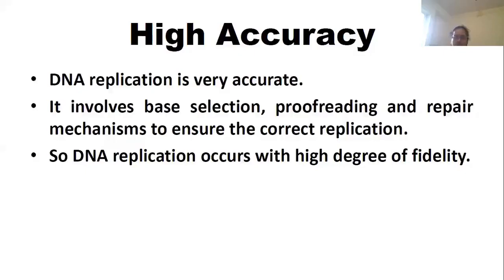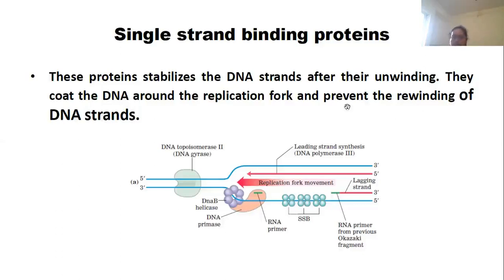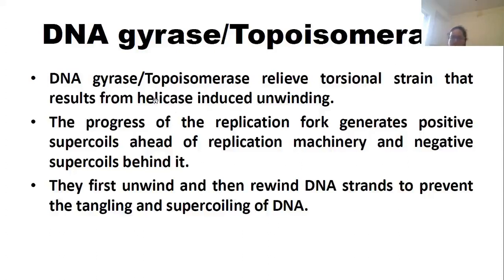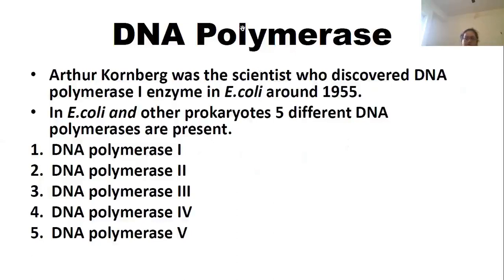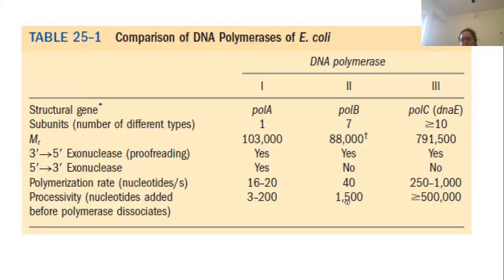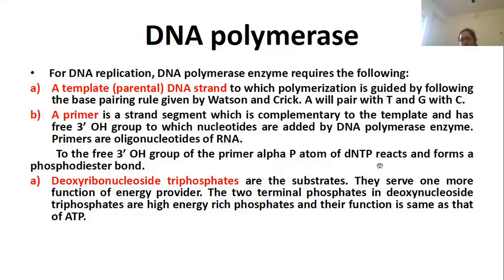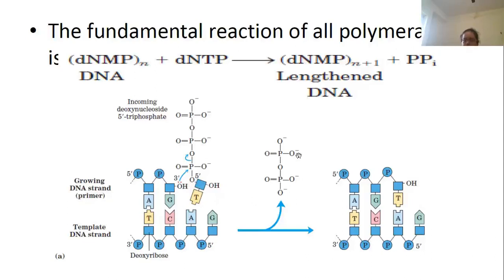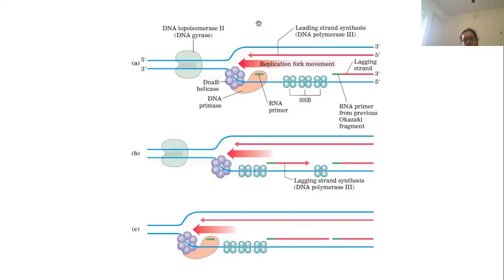Basic rules of DNA replication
This video is about the basic rules of DNA replication which is followed by both the prokaryotic and eukaryotic organisms.